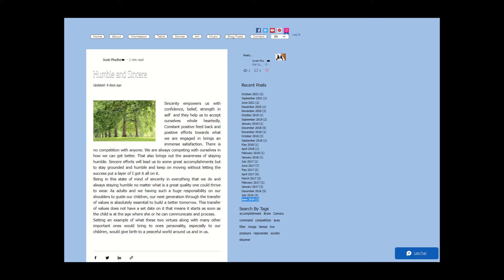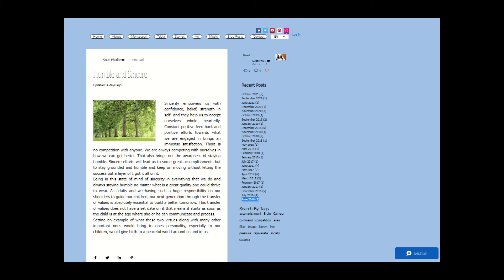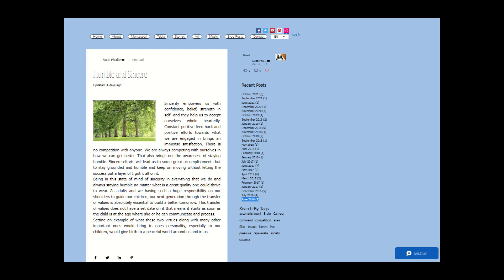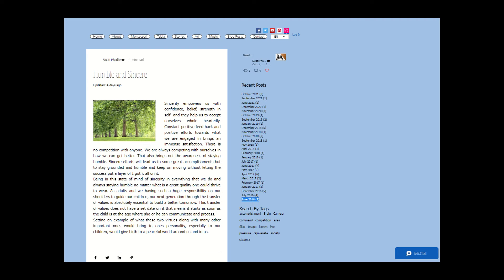✨ Swati's Blog 8• Humble and sincere • Please Enjoy, Comment and Share. Thank you!🙏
✨ Swati's Blog 8• Humble and sincere • Please Enjoy, Comment and Share. 🙏😊